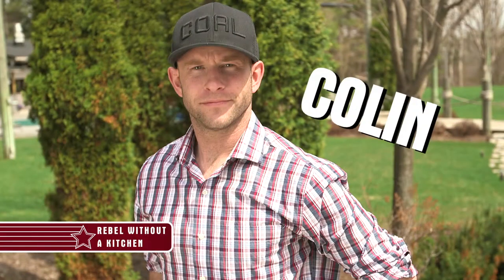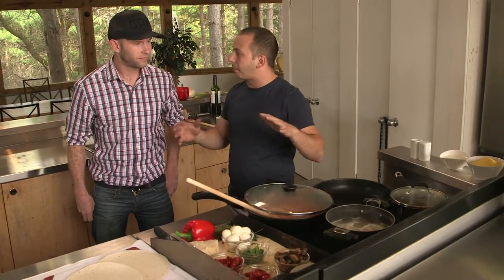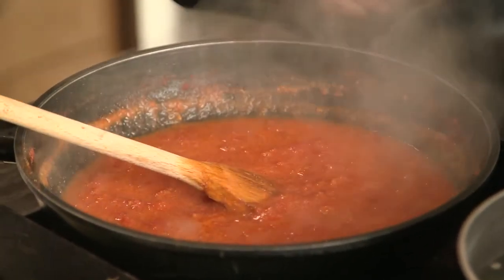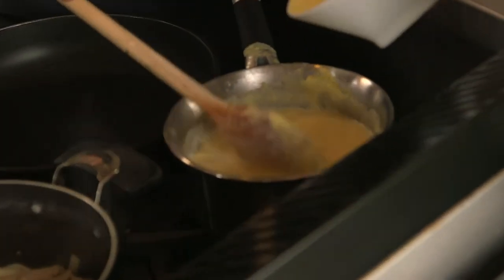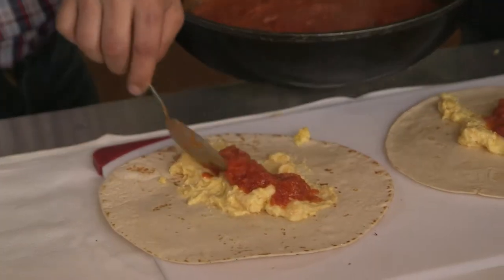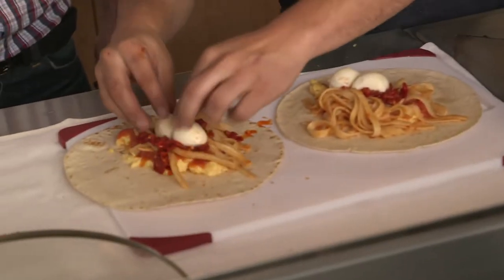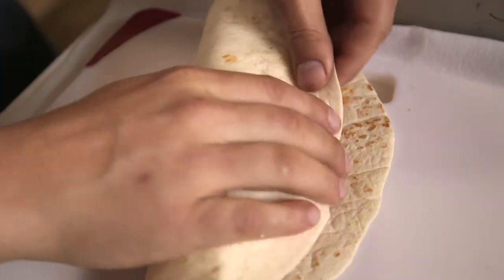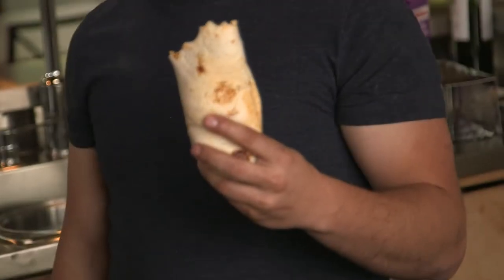Making The Burrito Panzerotti Crossover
Joined by Colin Hunter from Decks, Docks and Gazebos, Fidel attempts to fuse the Panzerotti and the Burrito, meet the Panzeritto.